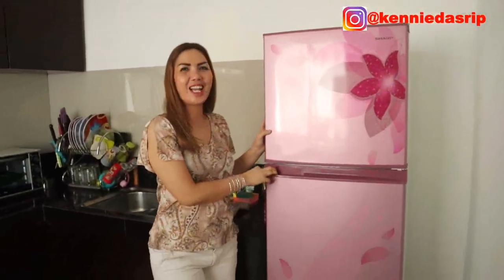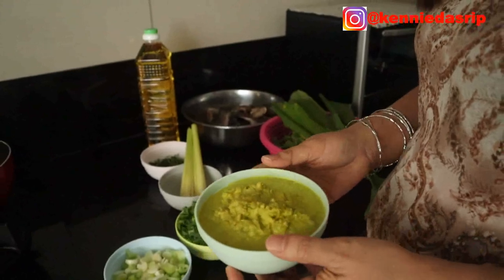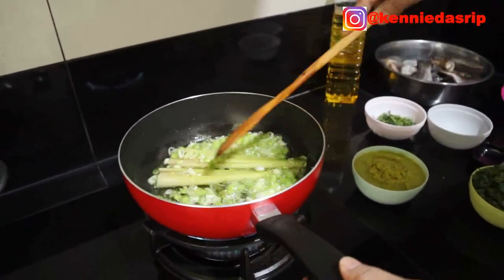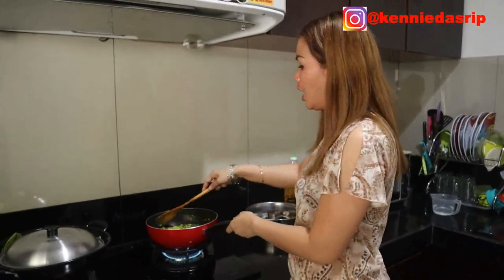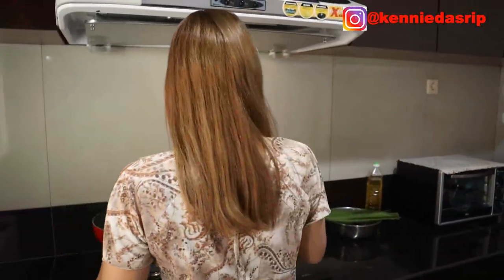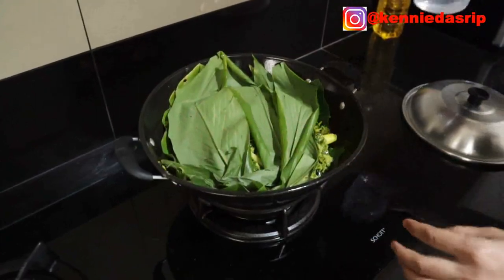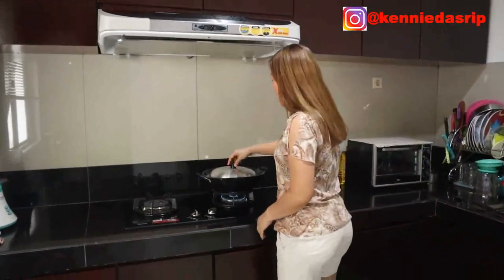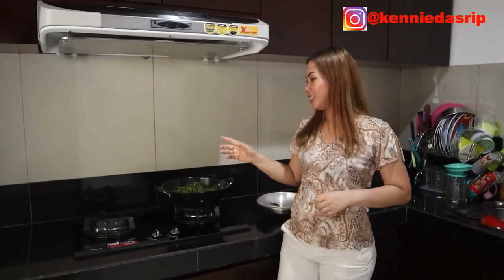MUJAER WOKU BELANGA - RESEP MERTUA..........@kenniedasrip MENU#19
Hi all

MUJAER WOKU BELANGA

Berikut ini bahan-bahannya :

1 kg Ikan Mujaer
100 gr Batang Daun Bawang
100 gr Daun Bawang
50 gr Daun Jeruk
2 btg Sereh
1 ikat Daun Kemangi
Daun Kunyit
100 gr Cabe Rawit
6 siung Kemiri
4 siung Bawang Putih
1 ruas ibu jari Kunyit
1 ruas ibu jari Jahe

See ya...

Rgds,
Kennie Dasrip

Camera : Canon EOS M50 4K Mirrorless
Editor : VCK & Kennie Dasrip
App : VSDC Video Editor